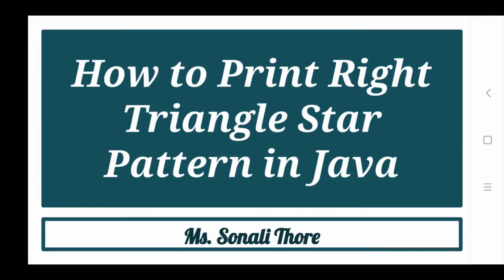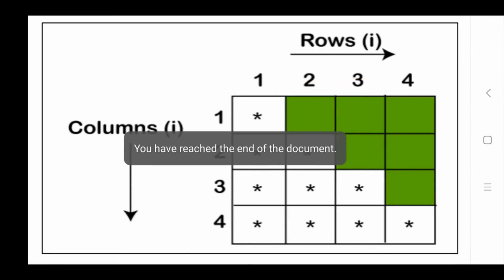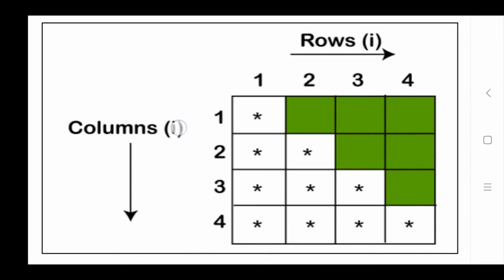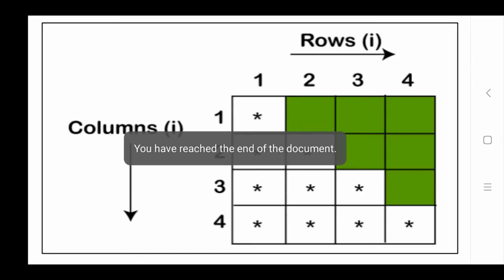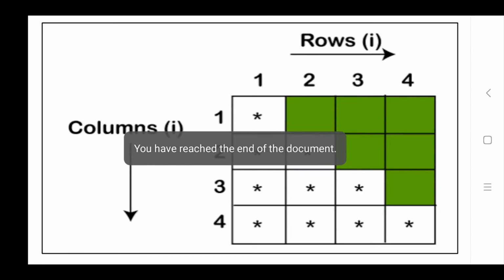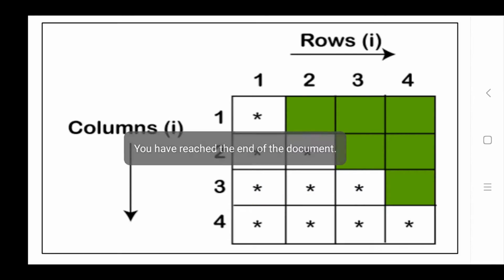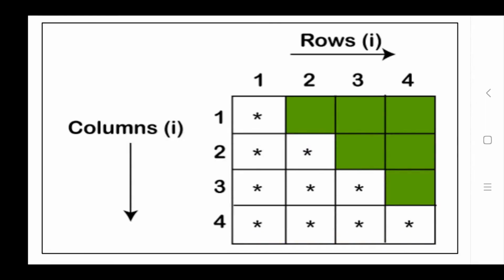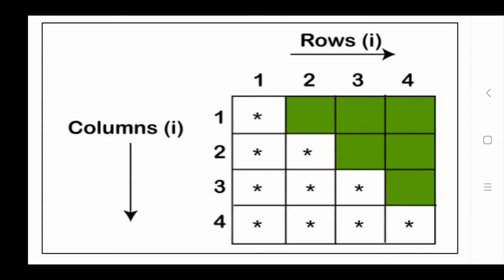Java Programming Tutorials | SonaliThore | LLAGT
21. Java Program to Print the Elements of an Array Present on Even Position | SonaliThore | LLAGT

22. Java Program to Print the Elements of an Array Present on Odd Position | SonaliThore | LLAGT

24. How to Check Whether the Given Number is Armstrong Number or Not in Java | SonaliThore | LLAGT

26. How to Check Whether the Given Number is Palindrome or Not in Java | SonaliThore | LLAGT

27. How to Check Whether the Given Number is Prime or Not  Using a For Loop | SonaliThore | LLAGT